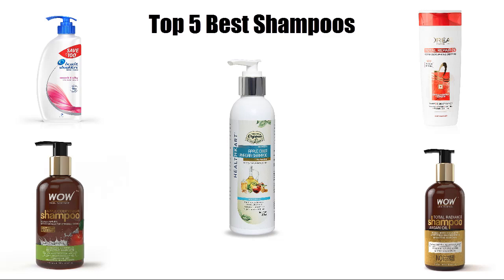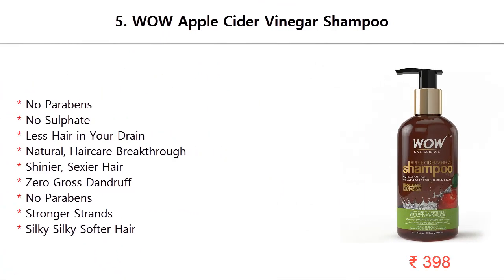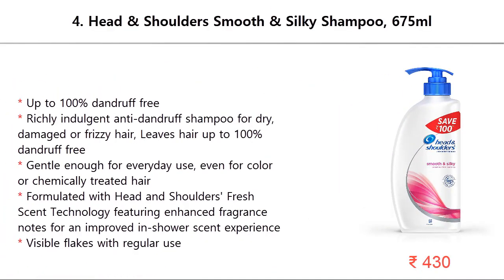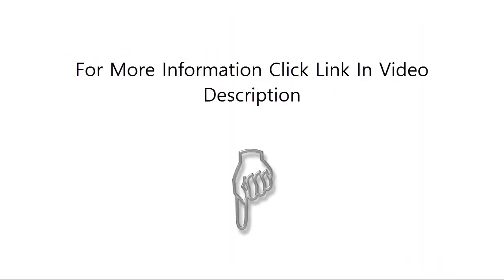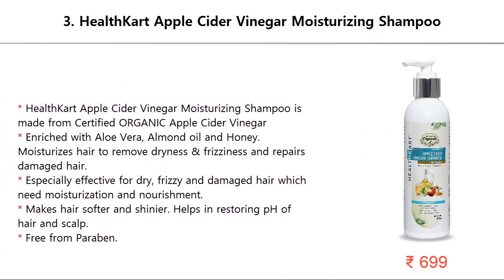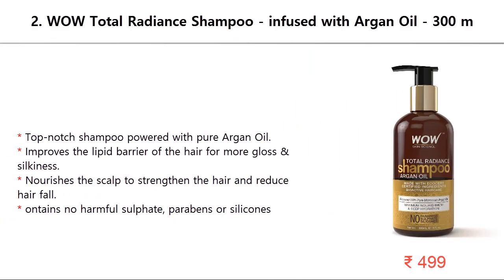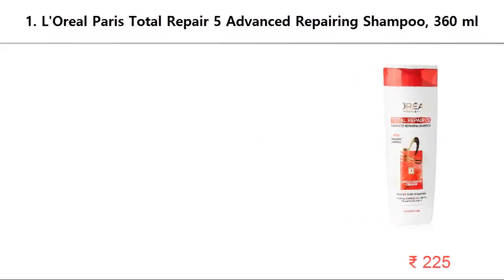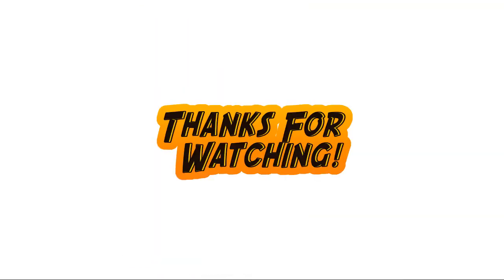Top 5 Best Shampoos in India With Price 2019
5. WOW Apple Cider Vinegar Shampoo

4. Head & Shoulders Smooth & Silky Shampoo

3. HealthKart Apple Cider Vinegar Moisturizing Shampoo

2. WOW Total Radiance Shampoo - infused with Argan Oil

1. L'Oreal Paris Total Repair 5 Advanced Repairing Shampoo